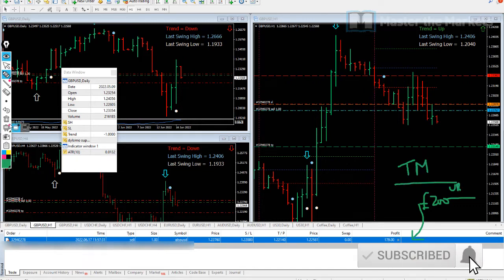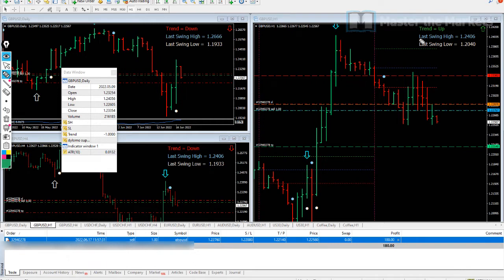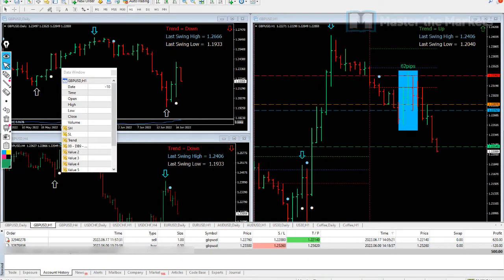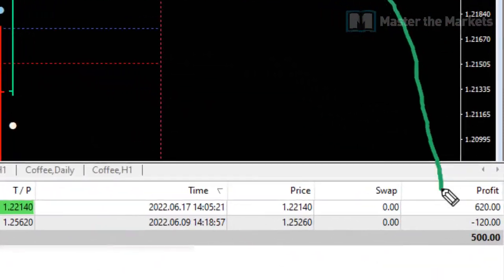Live Trading Session 172, £620 net Profit